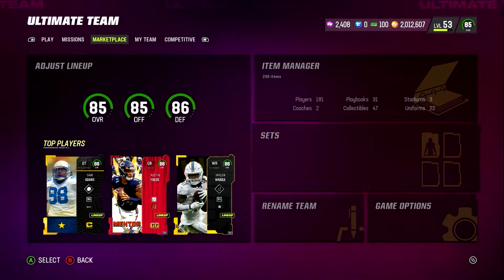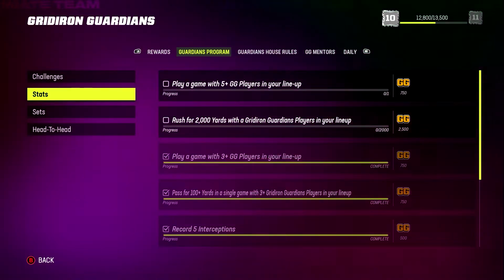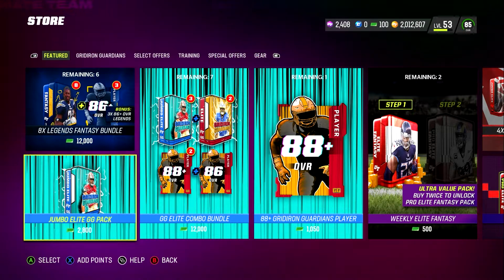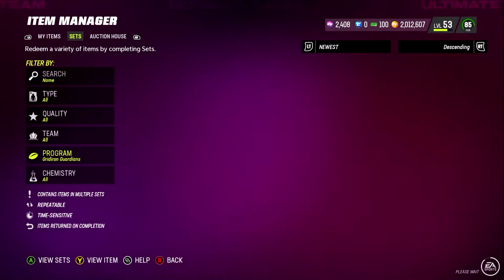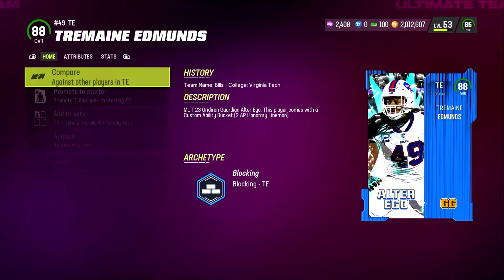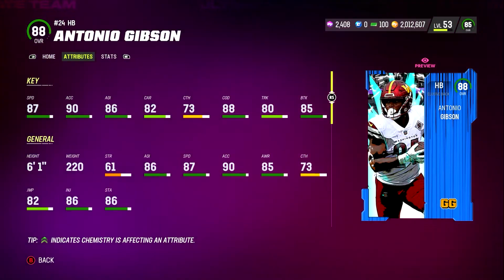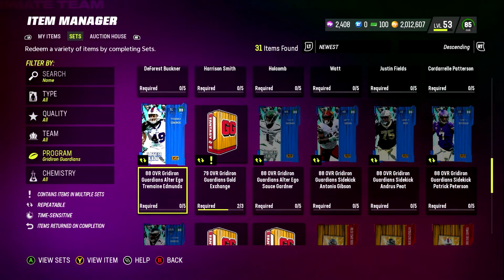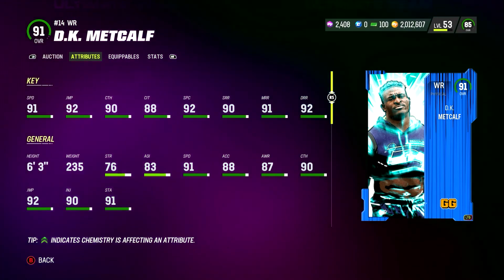Gridiron Guardians Part 2 Promo Breakdown in Madden 23!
In this video, I give a full in depth breakdown of part 2 of the Gridiron Guardians promo in Madden 23! Have a great day!

🎵 Music Used
Lakey Inspired